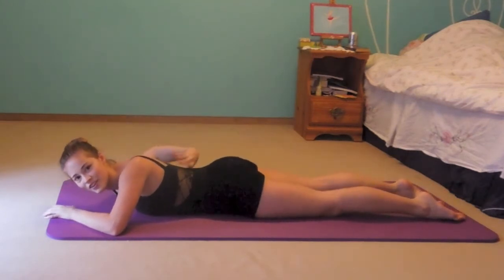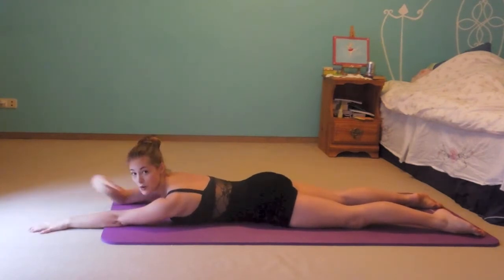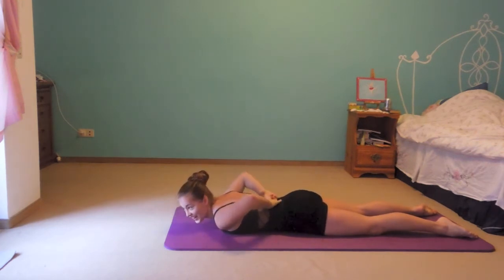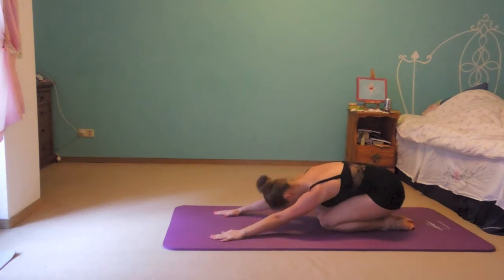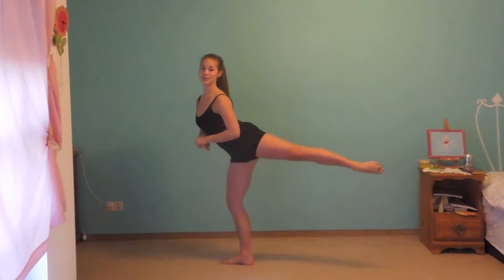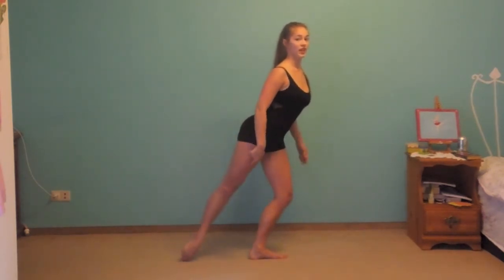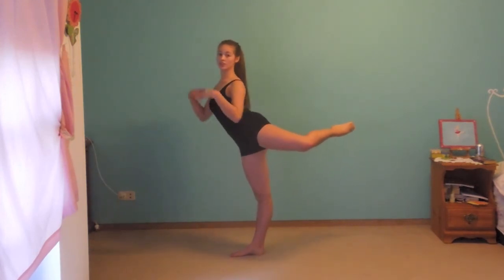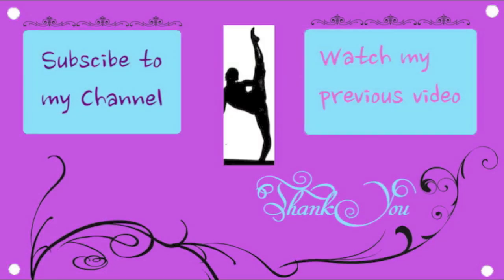Ballerina's Body Series No.5 ~Back Strength/ Lower Back exercises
Hellooo, world :)
It's finally Part 5 of the Ballerina Body's Series :D This time it's all about strengthening your back muscles. especially the lower back. Your shoulders will be working as well! So hit the matt and join me :)
In addition to a strong back you need strong ab muscles because they work together.. So next episode will be about the abs ;)

The series is a introduction to ballet and will strengthen the muscle groups ballet dancers use everyday.

• CLASSES •
Book my Online group classes and private classes through my

Hi, I am Tatiana! I am a Professional Dancer and certified Fitness Instructor. I make videos about my journey as a dancer while also uploading fun fitness videos for you guys to join in at home! You do NOT have to be a dancer to join! Please feel welcome, no matter where you currently are in your fitness journey. Thanks for stopping by!